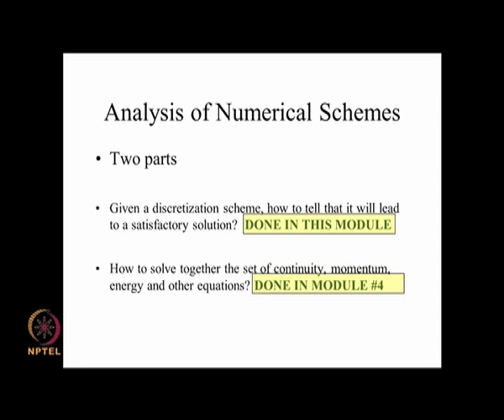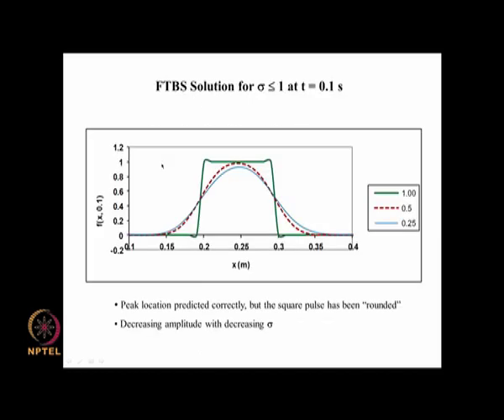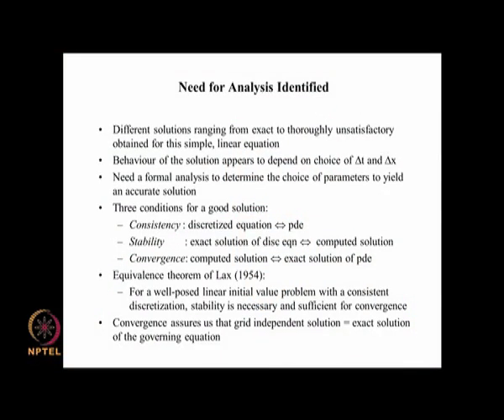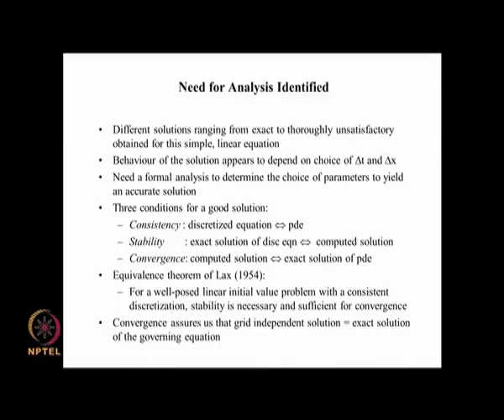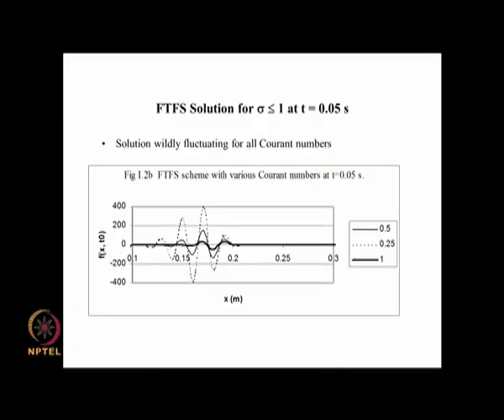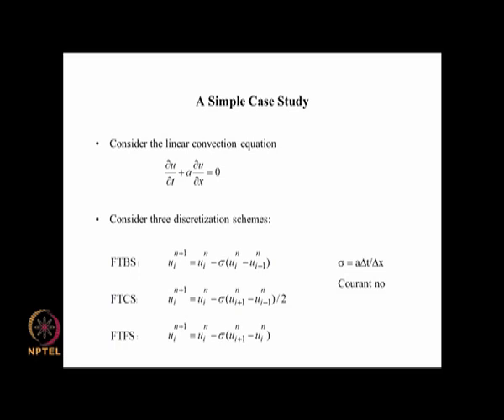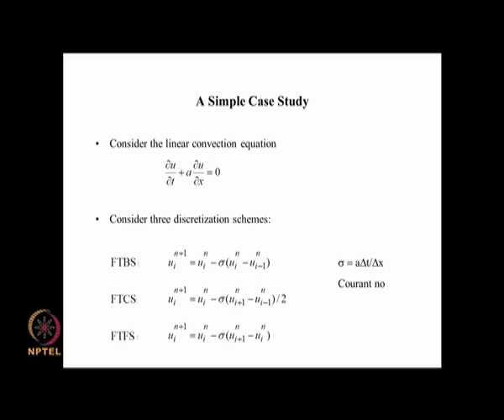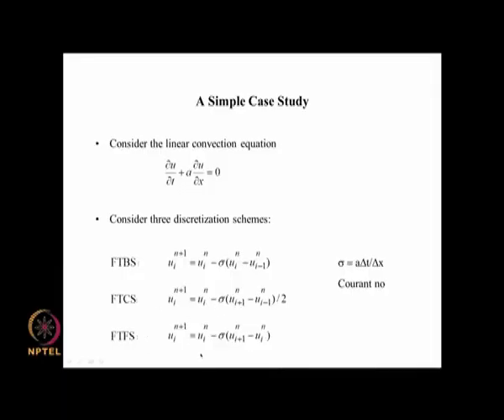Need for the analysis of discretized equation